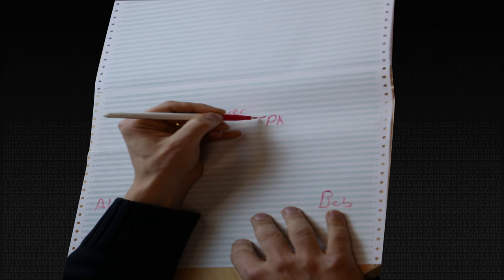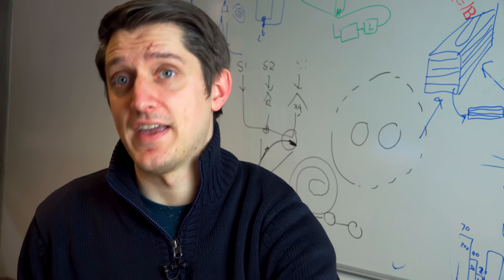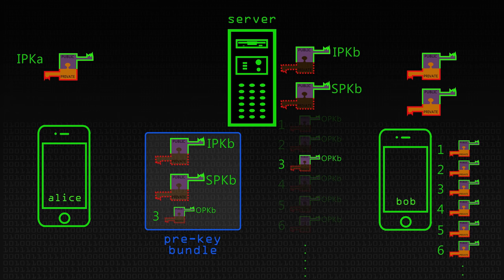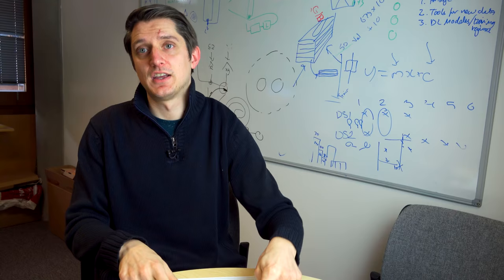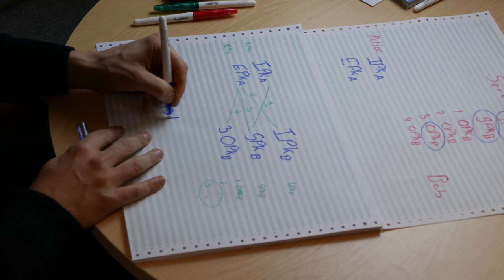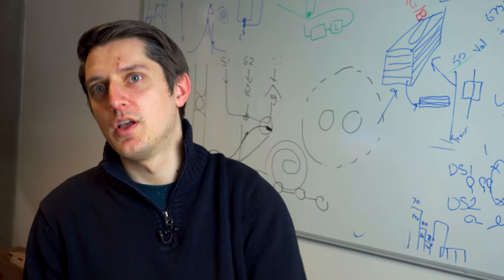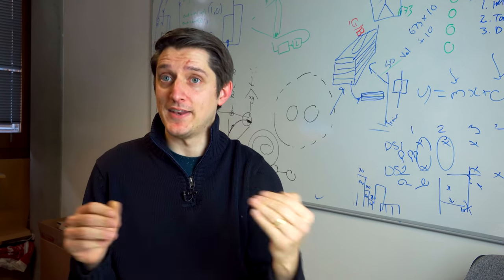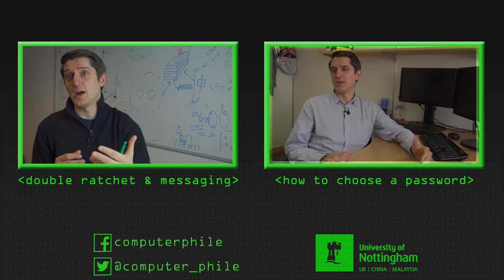How Signal Instant Messaging Protocol Works (& WhatsApp etc) - Computerphile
How do instant message apps do end to end encryption when one phone may not even be switched on yet? Dr Mike Pound on the Signal protocol at the core of most messaging apps.

Double Ratchet: COMING SOON!